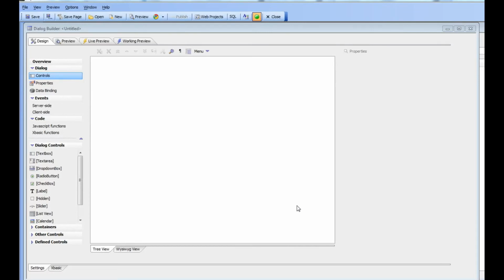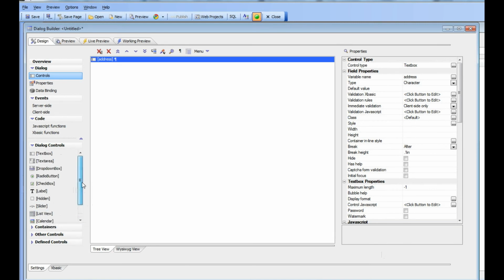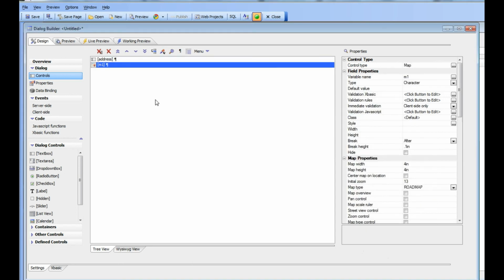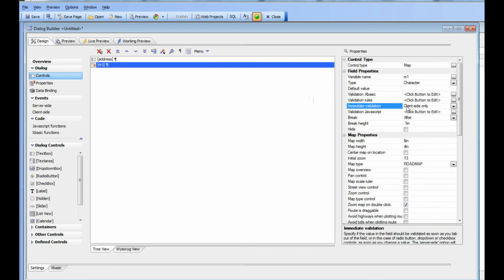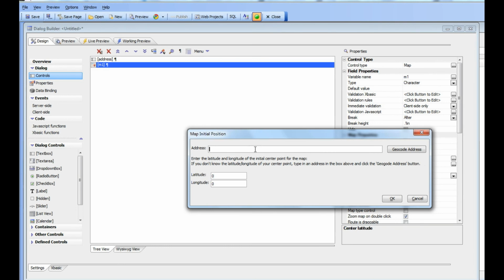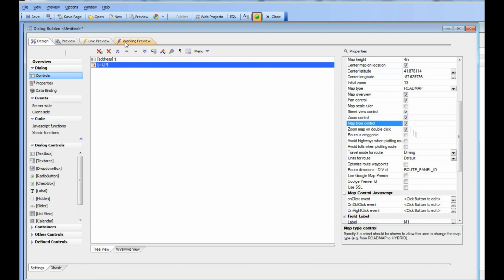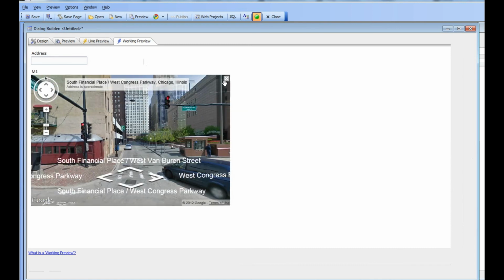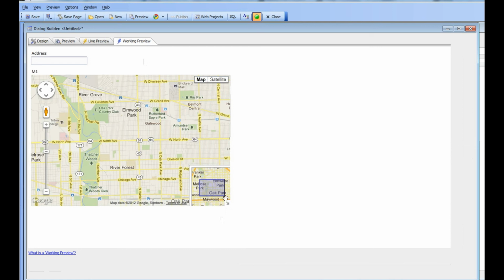V11 Placing a Map Control on a Dialog Component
FP11_DLGMAP1 Alpha Five v11 Dialog component placing a map on the dialog basic introl 1

Shows how you can place a map control on a Dialog and set basic properties of the map object.